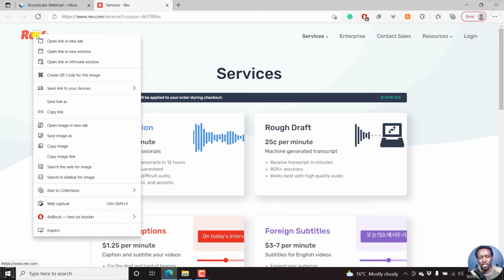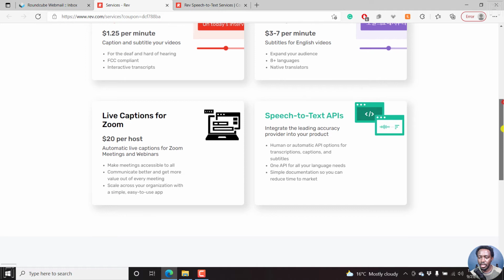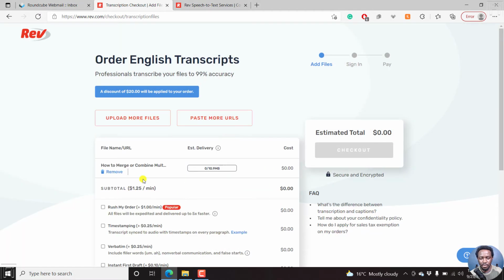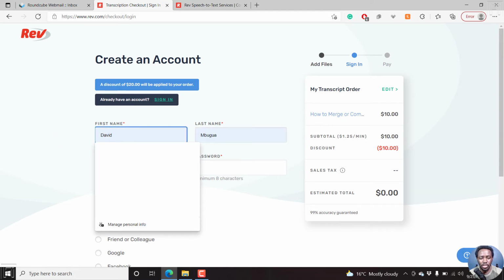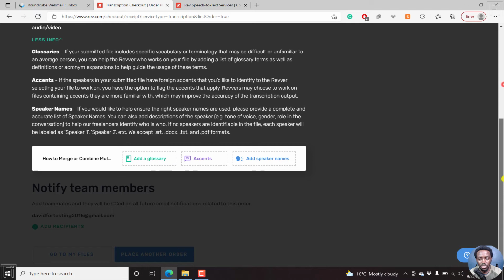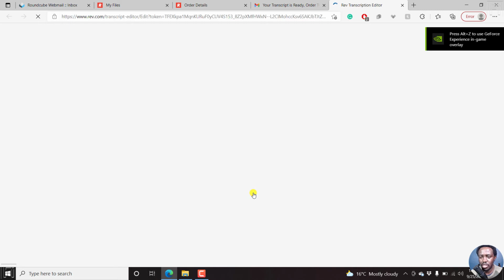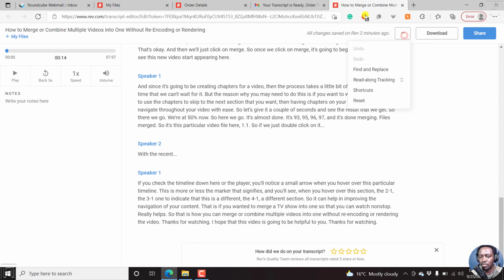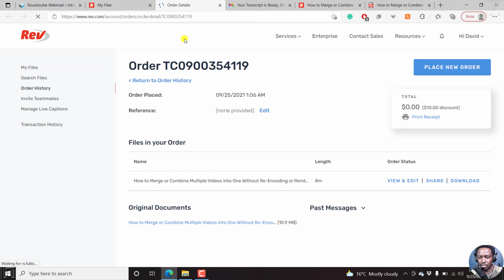How to Outsource Audio and Video Transcription Work on Rev.com (Save Time and Work on Your Business)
In this video, I'll show you how to outsource your audio or video transcription work or projects on Rev.com.

For the purposes of this tutorial video, I uploaded an 8-minute audio file that was transcribed in about 12 minutes.

Timestamps:
00:00 - Introduction - How to Outsource Audio and Video Transcription Work on Rev
00:22 - Scenario 1
01:03 - Scenario 2
01:40 - Full Transparency
02:25 - Discount Coupon Code (One Time Use)
02:47 - Rev's Homepage
05:18 - How Rev Transcription Works
06:13 - Get Started on Rev
06:45 - Uploading audio or video file on Rev
08:20 - Checkout
08:33 - Create a Client Account on Rev.com
09:51 - Add Payment Details
10:25 - Order Transcript
10:29 - Improve Order quality and Speed up Delivery
11:19 - Order Details on Rev
12:10 - Transcribing
12:57 - Your Transcript is Ready
13:50 - View and Edit Transcript with the Rev Editor
15:35 - Download Transcript
17:12 - Recap

Outsourcing transcription work can save you time and give you guaranteed quality transcripts with record turnaround times.